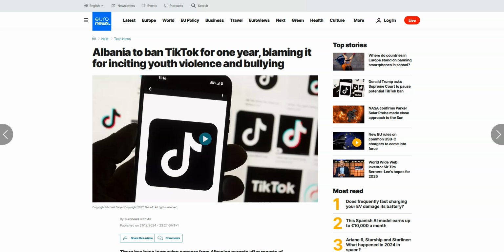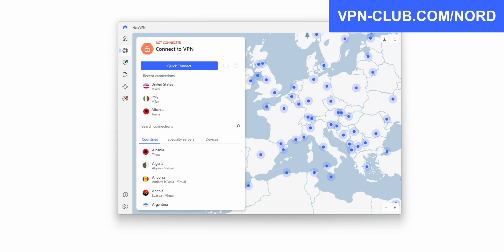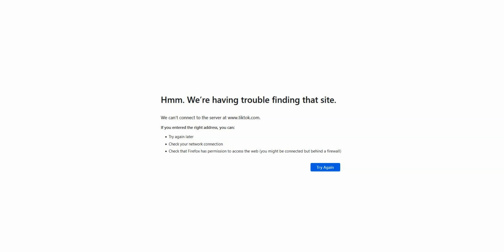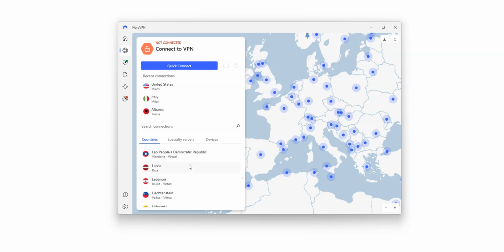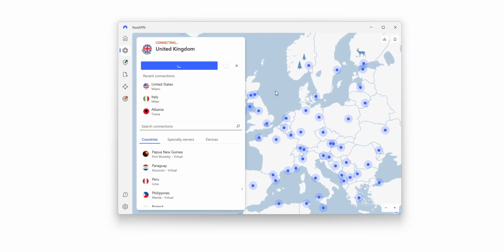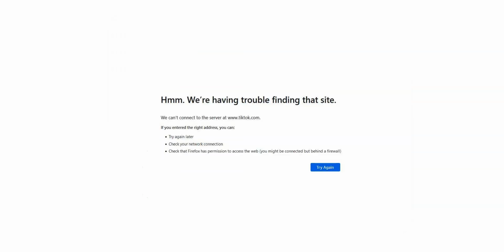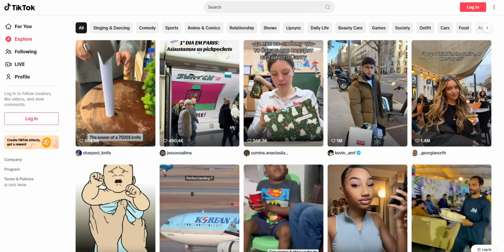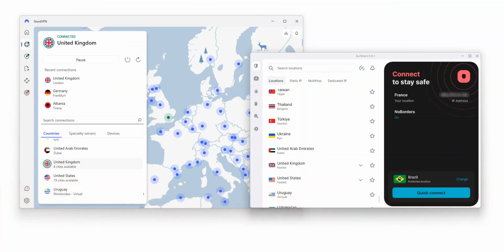UNBLOCK TIKTOK IN ALBANIA 🔓🇦🇱 How to unblock and use TikTok in Albania ✅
Wondering how to unblock TikTok in Albania? Here is a step-by-step tutorial on how to unblock and use TikTok in Albania.

This video is useful if you are trying to access TikTok or another app or website that is blocked in Albania.

As you probably know, Albania recently blocked access to TikTok.

Other countries have also restricted access to TikTok and other social media platforms for various reasons...

Here is how you can unblock TikTok:

Step 1: Choose a VPN. I recommend using NordVPN ✅ or Surfshark ✅

That's it! You can now access and use TikTok...

The 2 VPNs I recommend:

- 7,100 servers in 118 countries
- Fast speeds
- 30-day refund period

- 3,200 servers in 100 countries
- Fast speeds
- Strict no-log policy
- Unlimited simultaneous connections
- 30-day refund period

NordVPN and Surfshark are available on Windows, macOS, iOS, Android... There are also extensions for Chrome and Firefox.

Awesome! Now you know how to unblock TikTok in Albania. I hope you found this tutorial helpful.